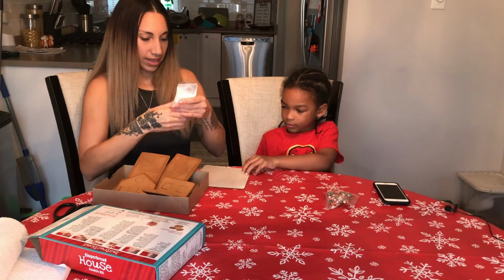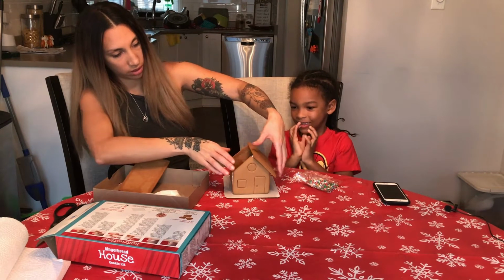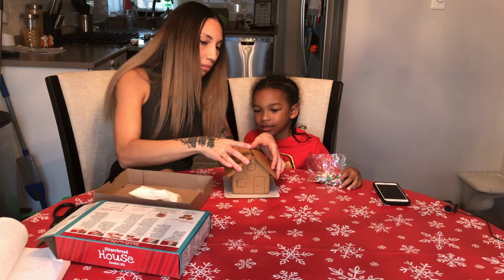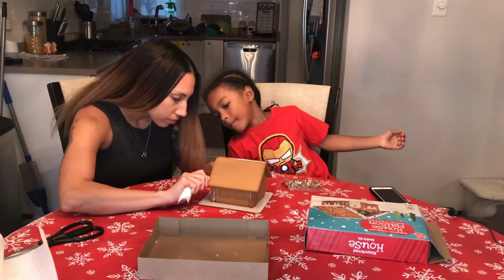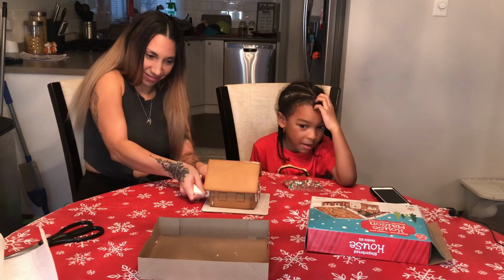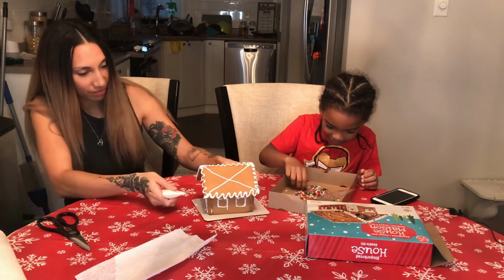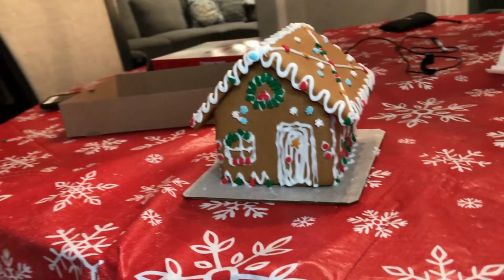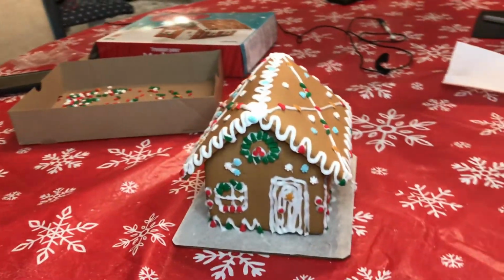Decorating A Gingerbread House With My 5-Year-Old! | Vlogmas Day 5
Hello! My name is Merissa and I am the long time girlfriend of current Los Angeles Charger NFL player Tevaughn Campbell (#20).

I decided to participate in 12 days of Vlogmas! I will be uploading a new video every second day until December 24 and will be back to uploading every Friday after that!

My son joins me for this video as we decorate a gingerbread house! Unfortunately this kit did not include much variety in candy but my son enjoyed eating the candy throughout the process anyway! :)